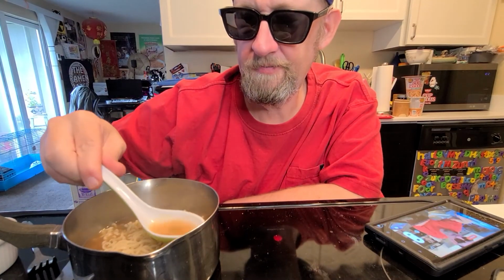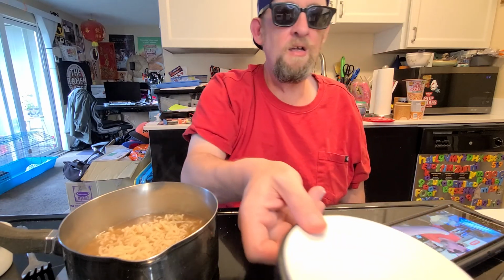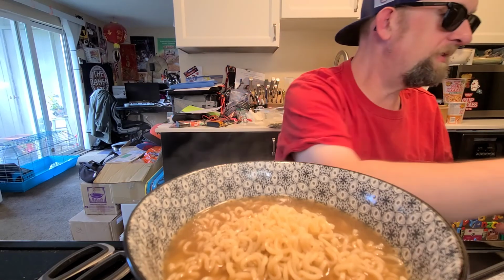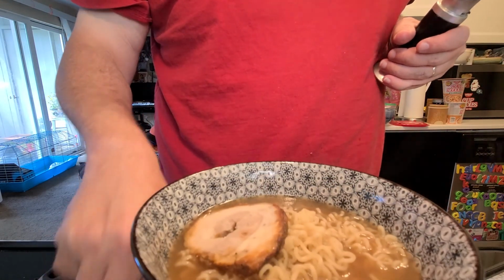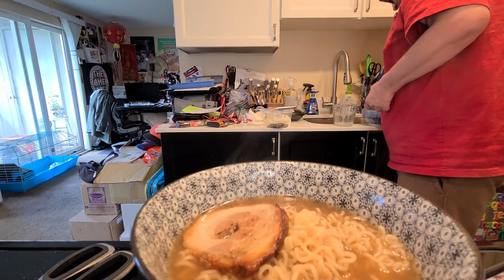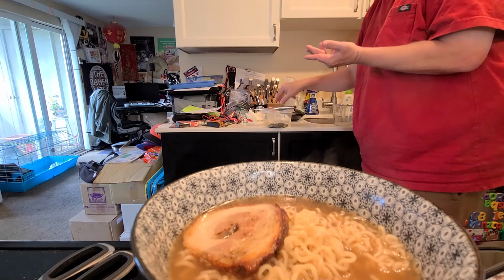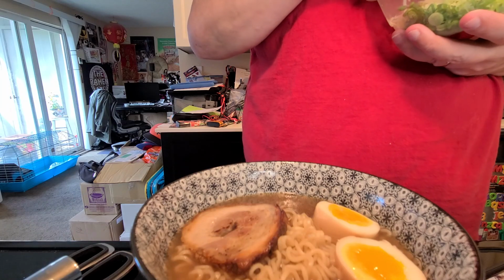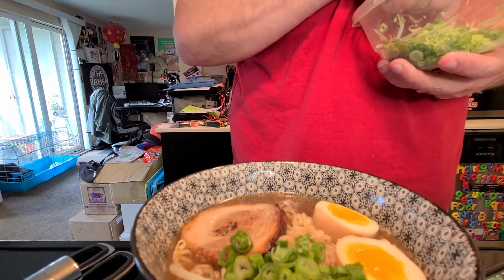Ramen Express By Chef Woo Soy Sauce Flavor - USA - Instant Noodle Recipe Time - EP 1442